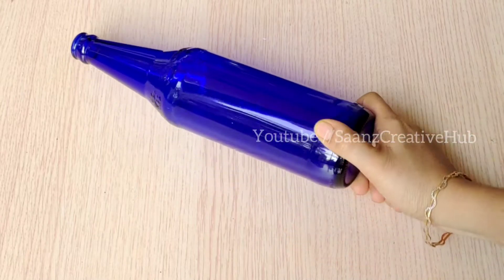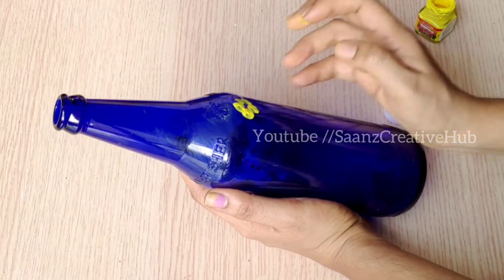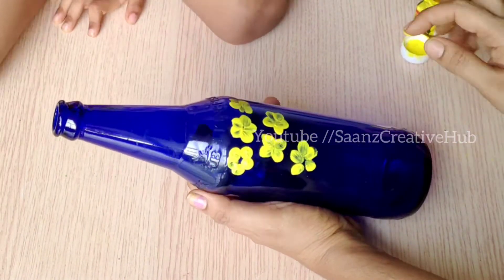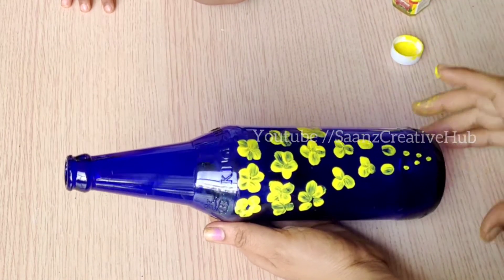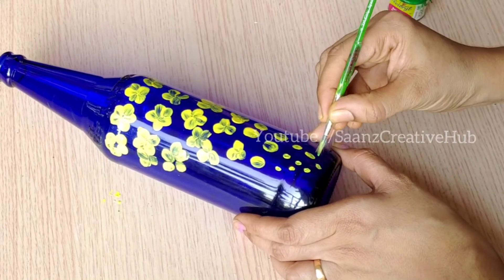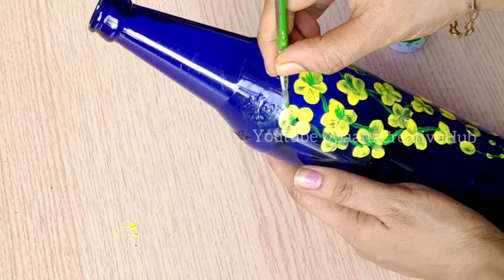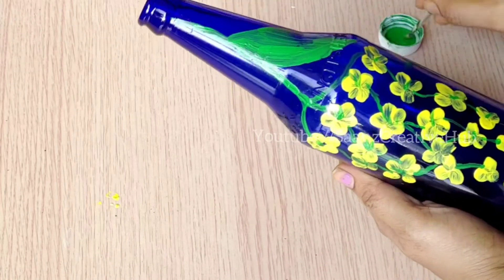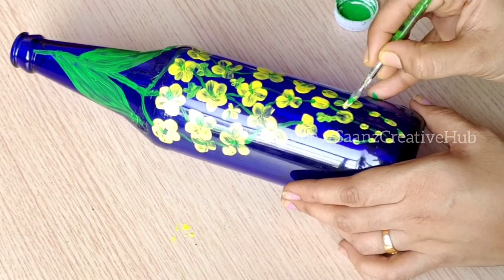Vishu Special Bottle Art | cassia fistula |Kanikonna | Golden Shower | Vishu Craft